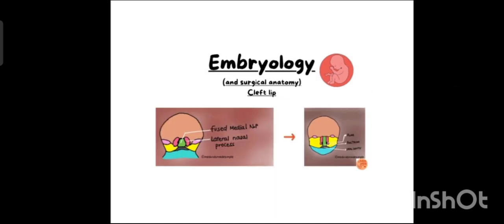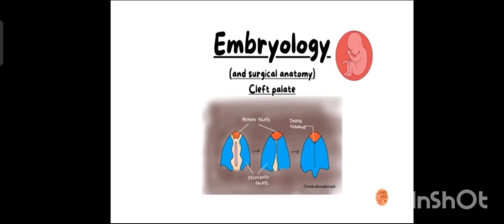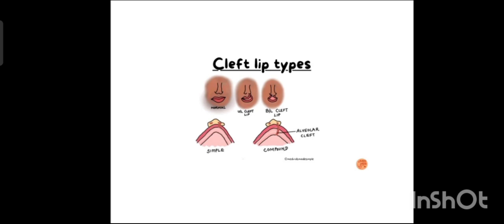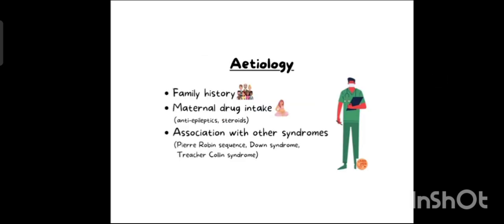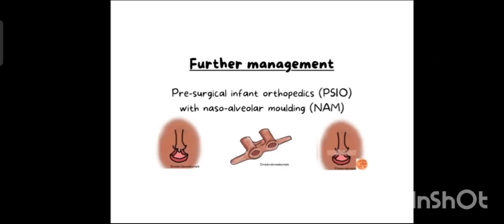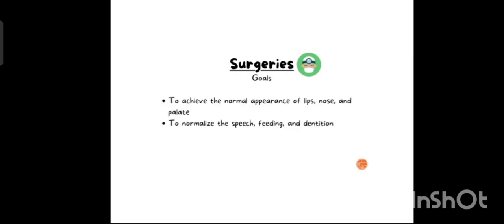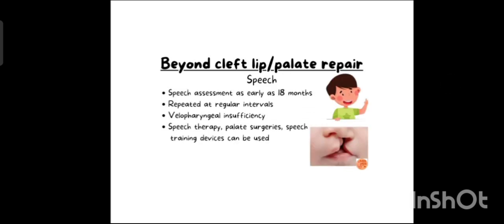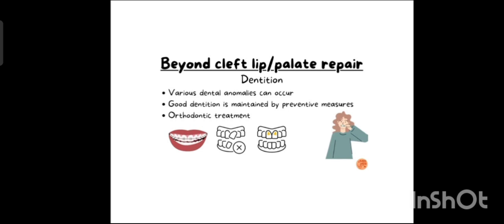October 12, 2024